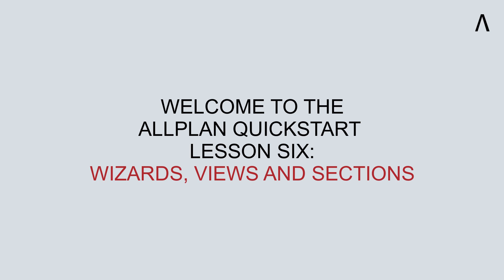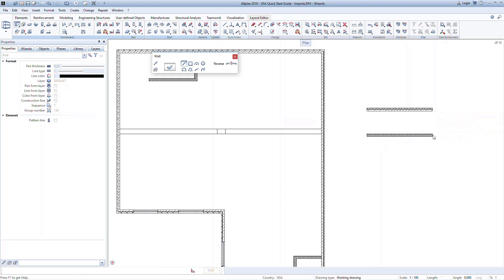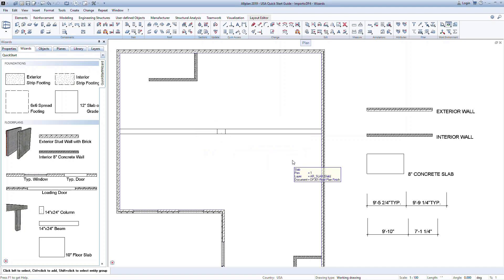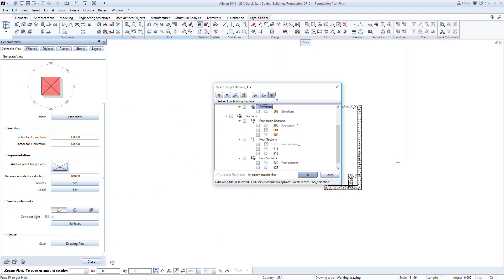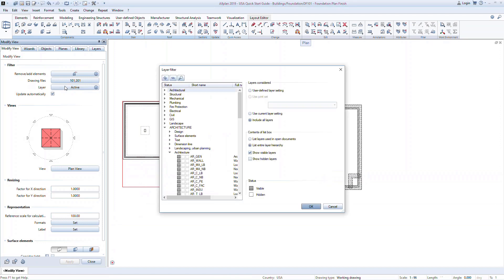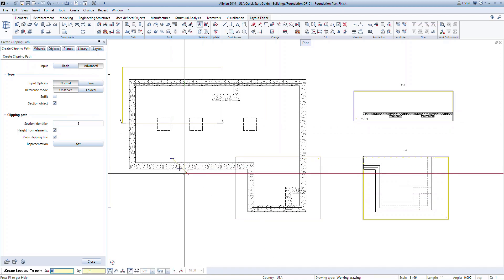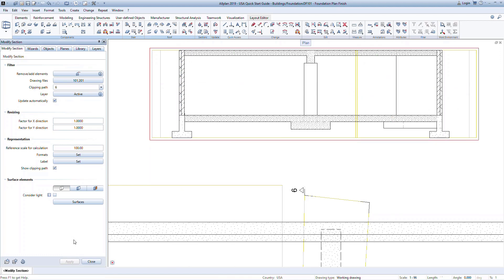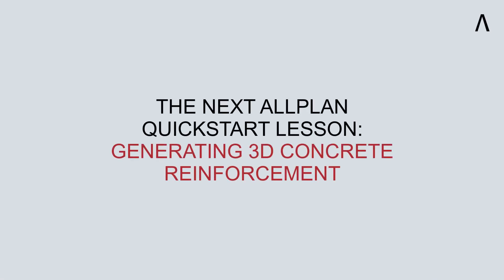Allplan QuickStart: Buildings Lesson 6 - Wizards, views and sections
Lesson 6 of the Allplan Building QuickStart Guide will demonstrate how to:
• Create a custom wizard
• Create and work with views and sections